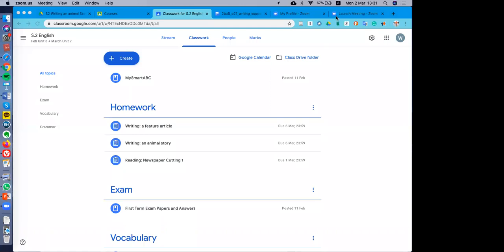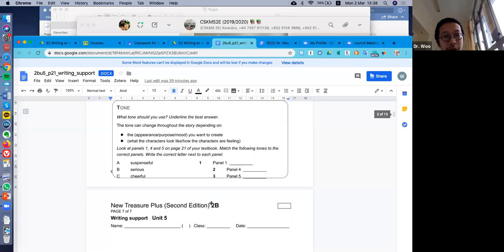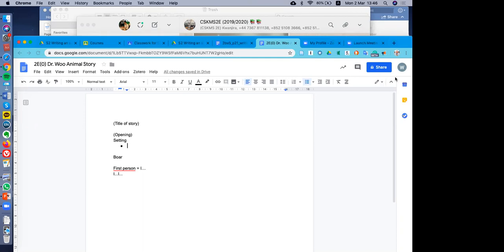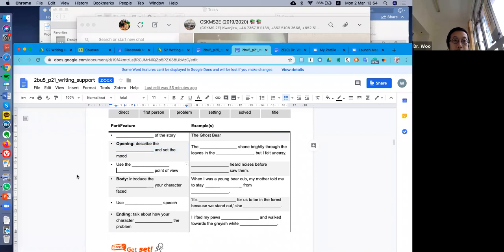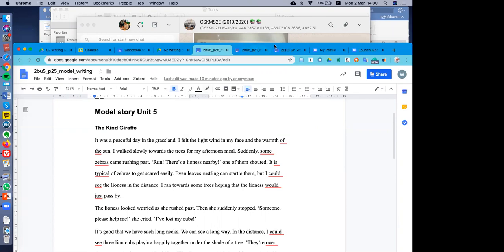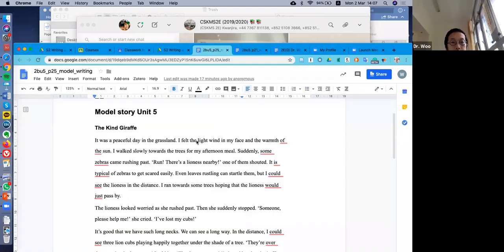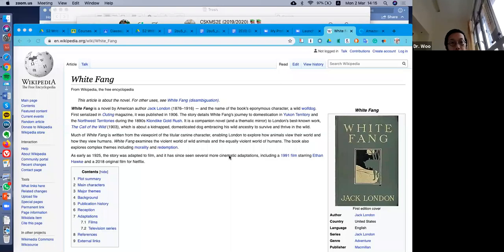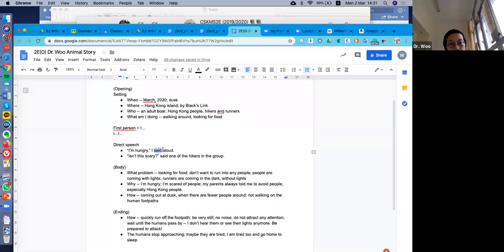Zoom lesson 2.3.20: 2E Writing an Animal Story